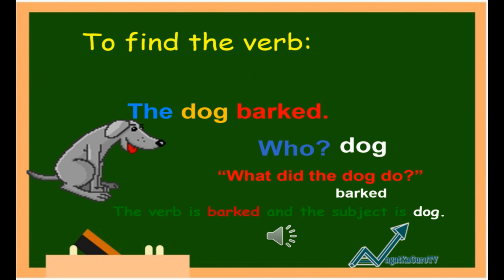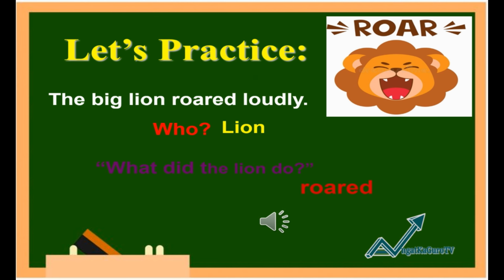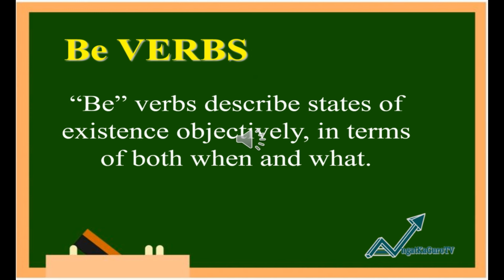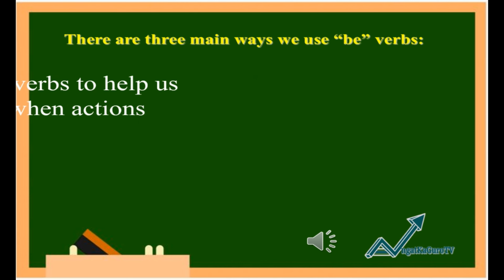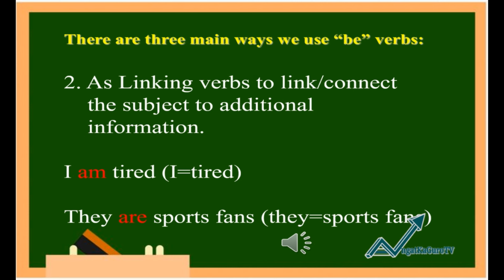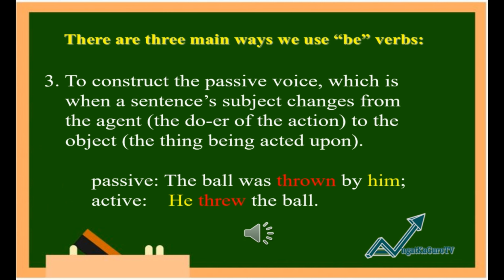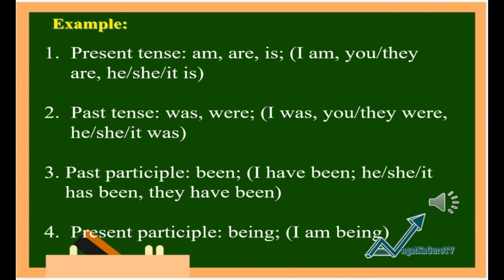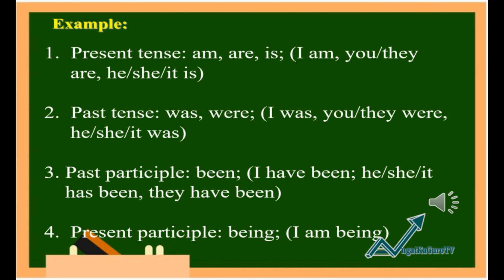BE VERBS AND ACTION VERBS FOR GRADE 5/ ANGATkaGUROTV/ADAM B. BREBONERIA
Hello friends!

🔊Track Info

TITLE:    Cuckoo Clock
ARTIST: Quincas Moreira
GENRE:  Children's
MOOD:   Happy